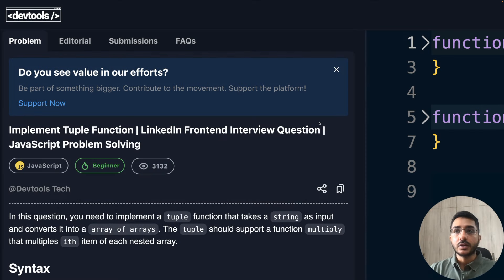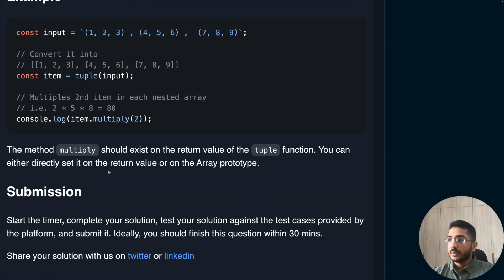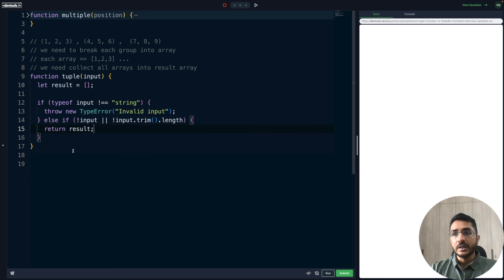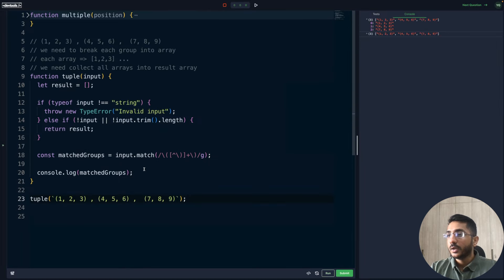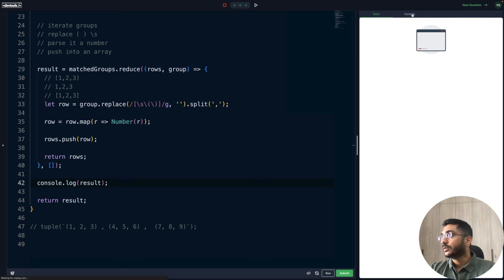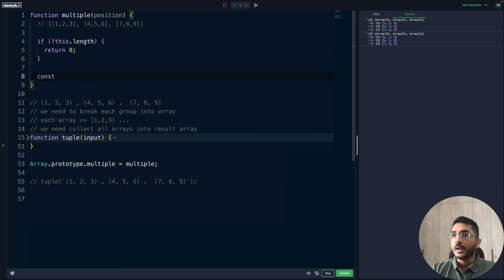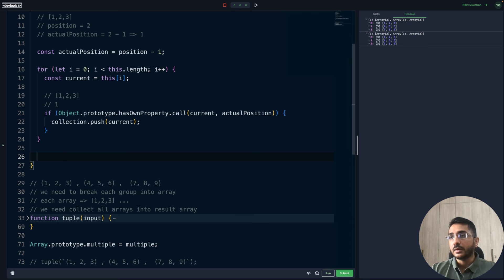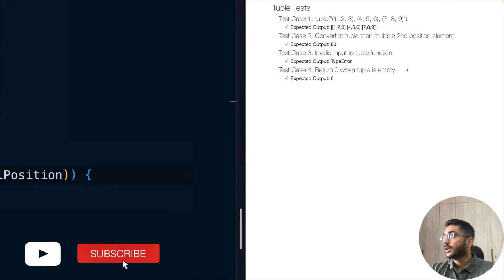Solving LinkedIn Frontend Interview Question | Tuple | Arrays of Array | JavaScript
In this video, we will solve a front-end interview question from top companies like LinkedIn. We will implement a function called tuple that converts the input string into array of arrays. It should support a method multiple that returns the multiplication result of ith position element provided as input

Team Members:
Yomesh Gupta